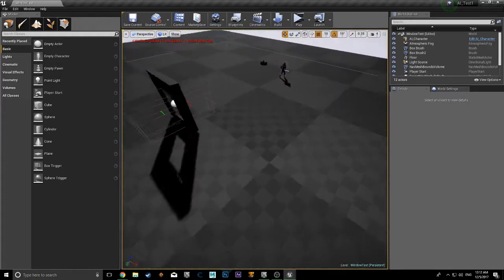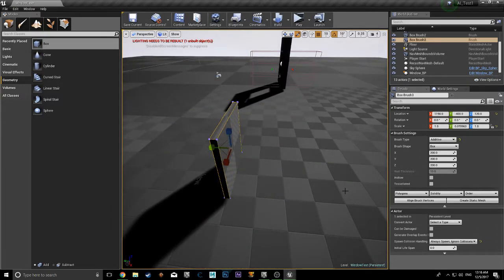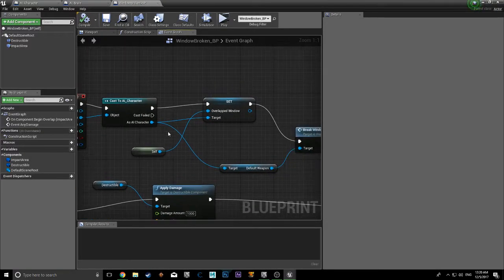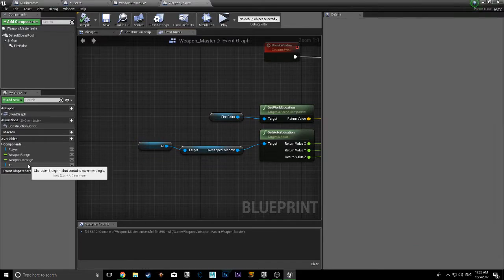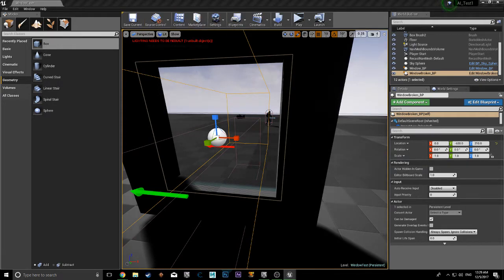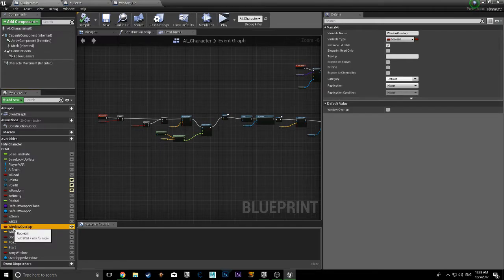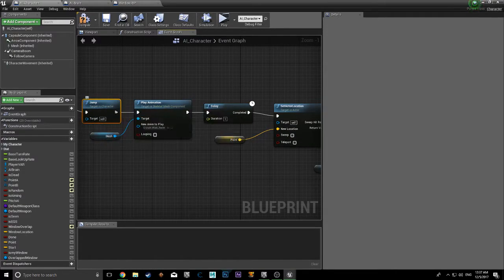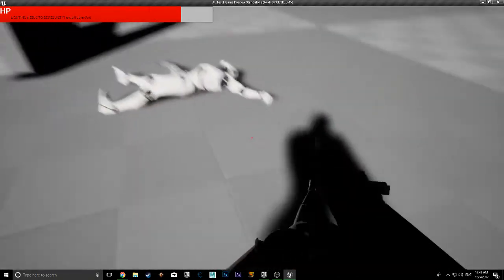UE4 Tutorial - AI Beginner to Advanced Part 7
In this video, we cover how to get AI to break and jump through a window.